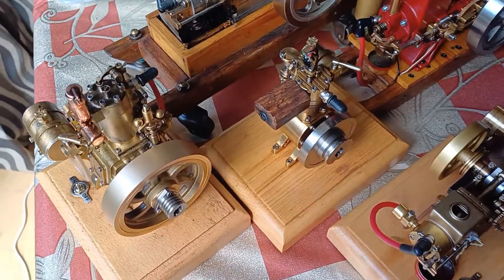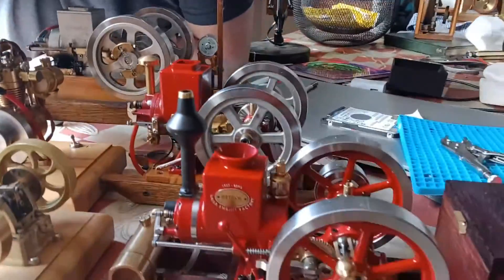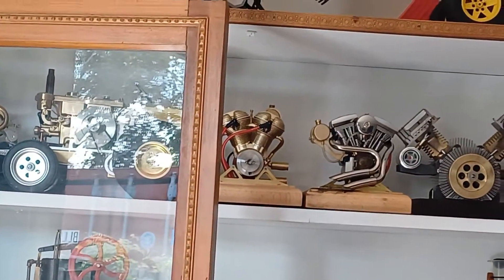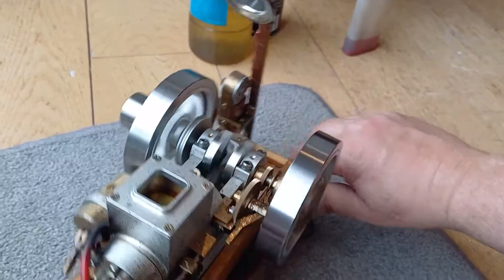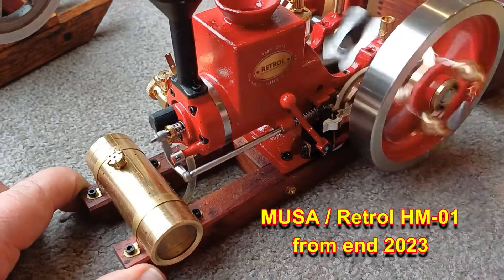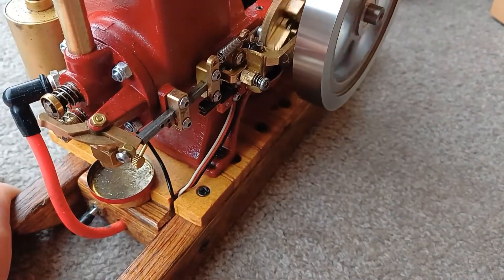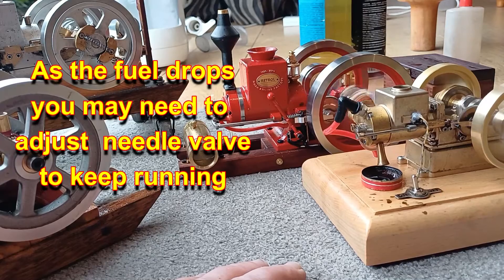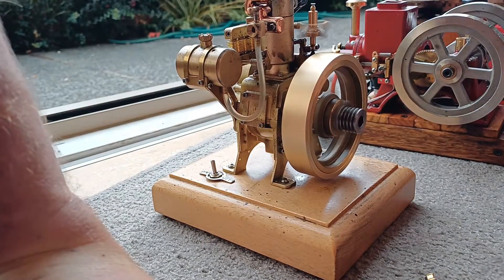6 Model HIT & MISS ENGINES from China - meditative motor music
I try to get 6 Chinese model engines running at the same time. Chinese manufacturers have produced a number of fun model engines in the last 5 years; and the quality has improved.
All my engines have tweaks and customisations. All can be seen in previous videos of mine
Microcosm M90 (pre generator added)